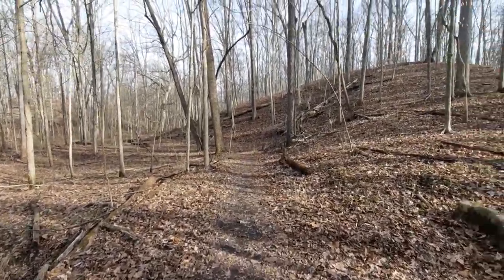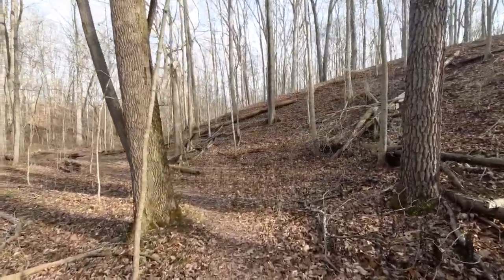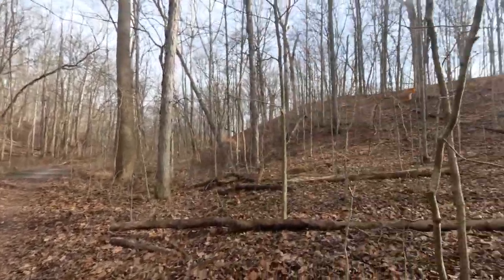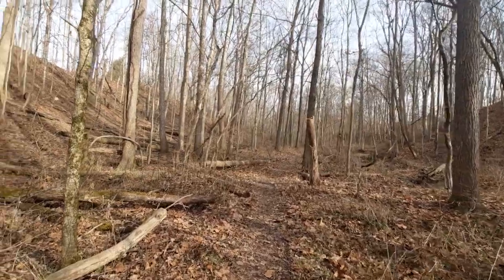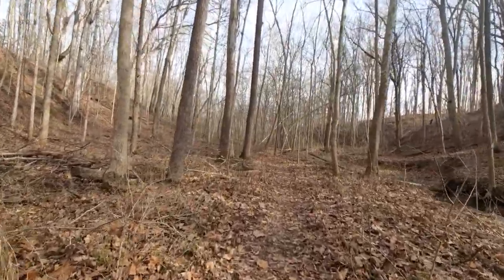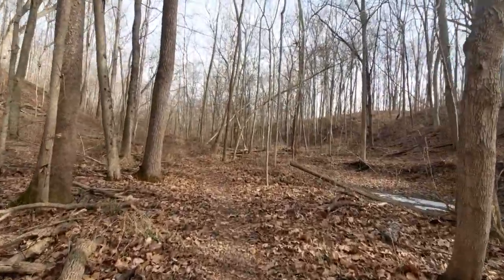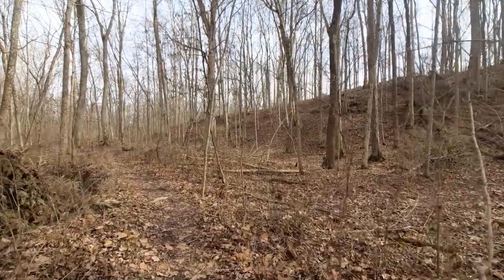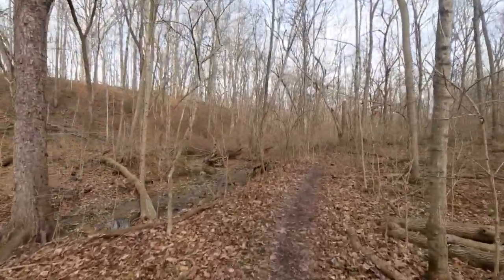Buckeye Valley Loop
Video #1:
I discuss the topography of the land and how trees can help indicates the soil's pH. I also talk about how the Ohio Buckeye gets its name ;).
Side note: I forgot to mention that the Shagbark Hickory also likes acidic soil too!